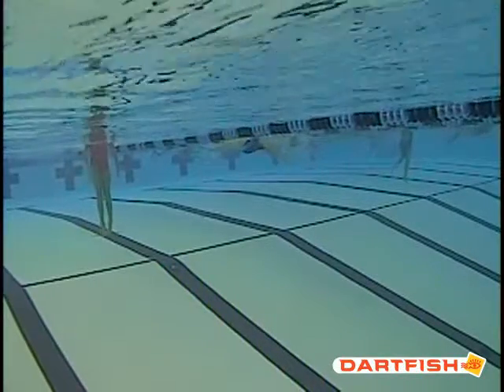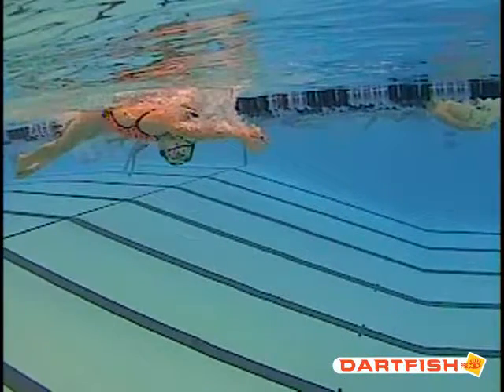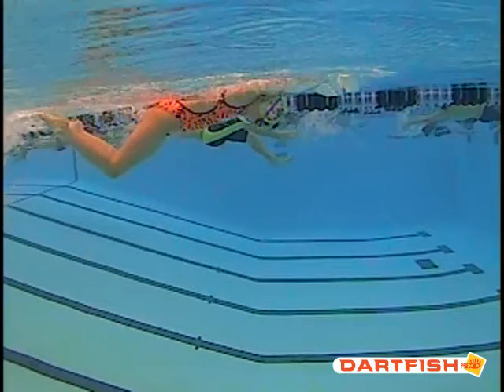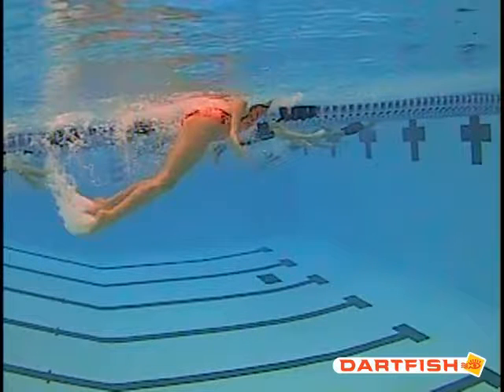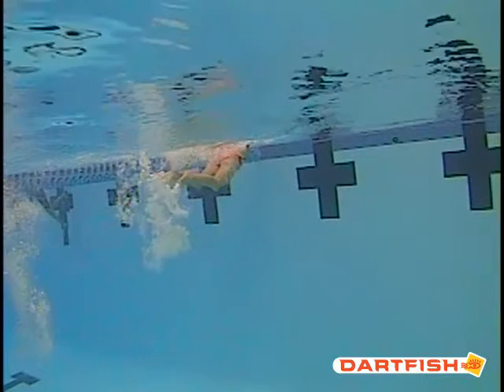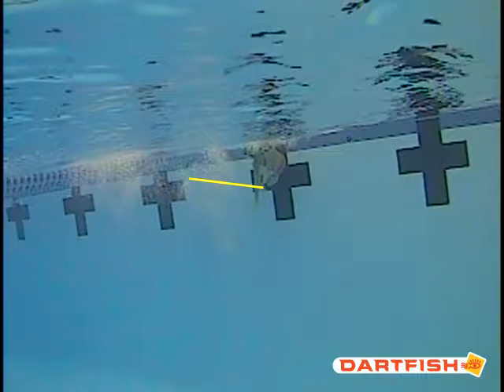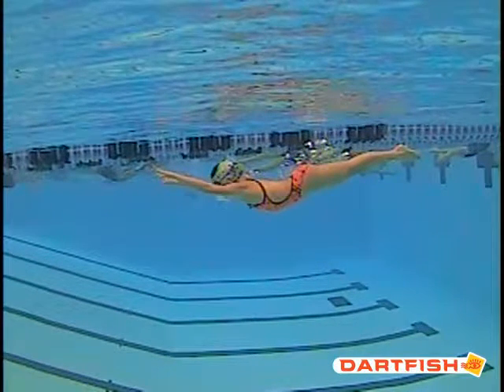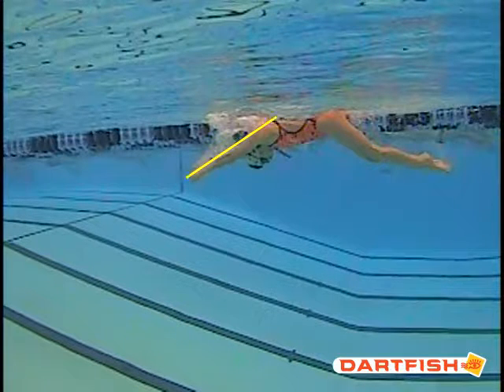Emma W Fly Final